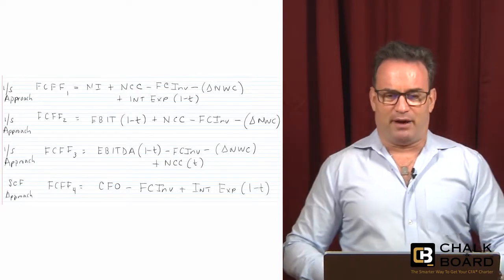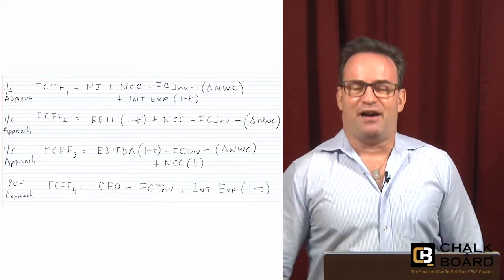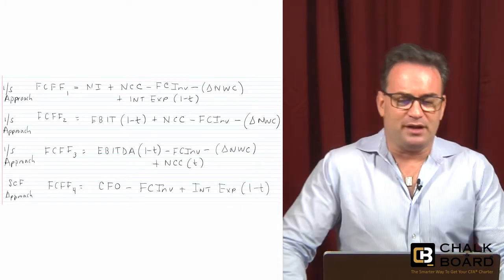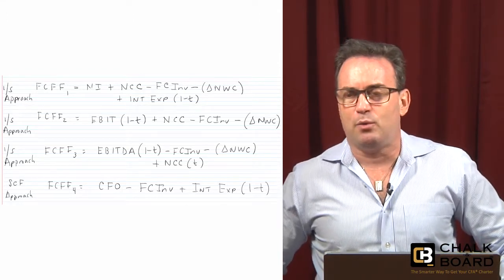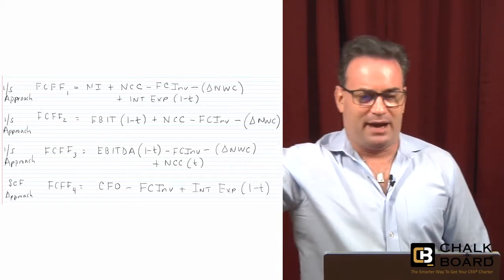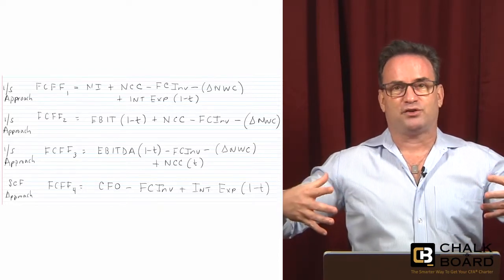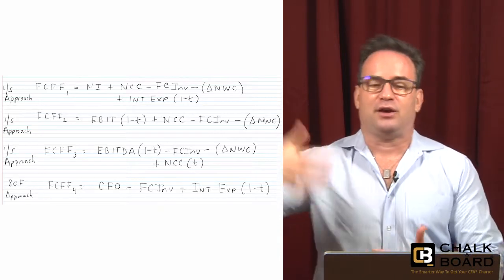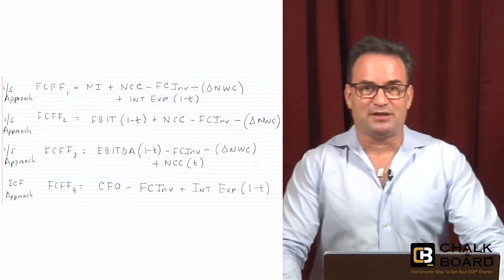CFA Level 2 FREE LESSON - How to Calculate Free Cash Flow to the Firm (FCFF)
Meet Nathan Ronen, CFA, Lead Instructor and Co-Founder of Chalk & Board. In this video, you can try a free mini-lesson on us! Test drive this CFA Level 2 lecture video on four ways to calculate Free Cash Flow to the Firm (FCFF).